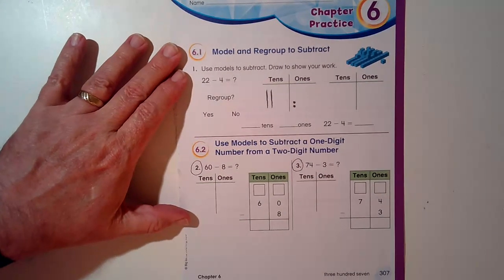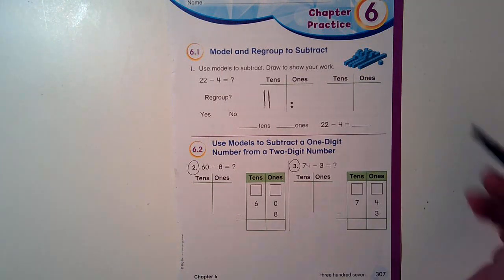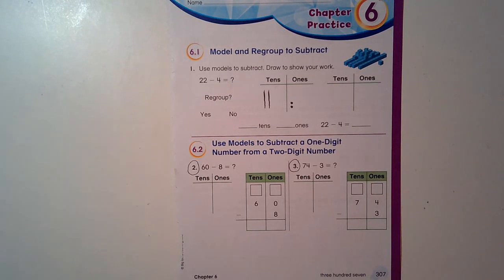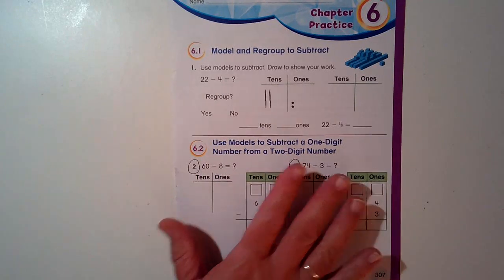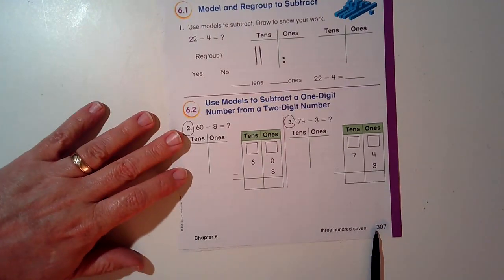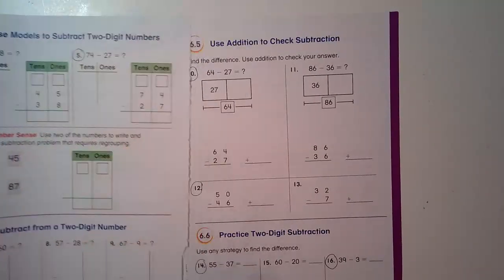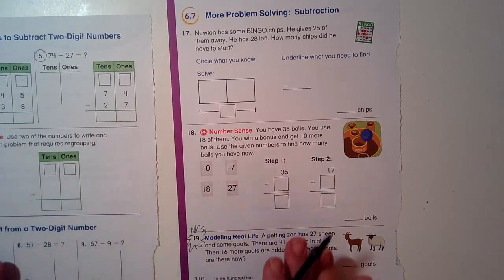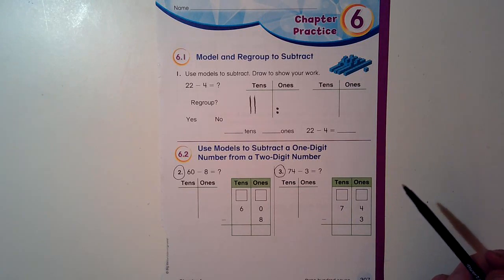Chapter 6 practice